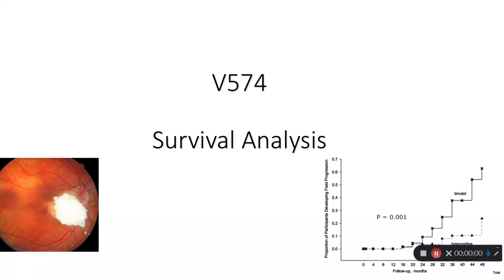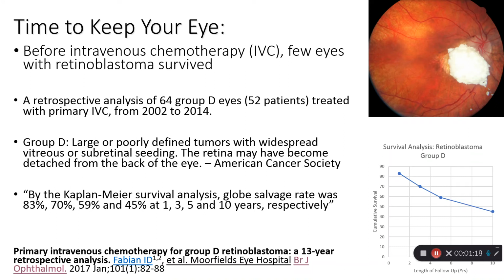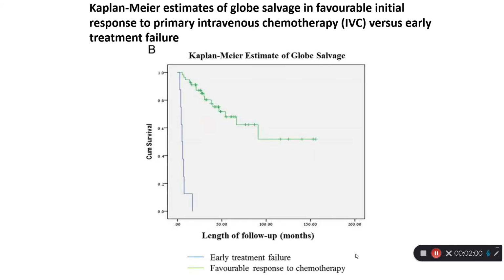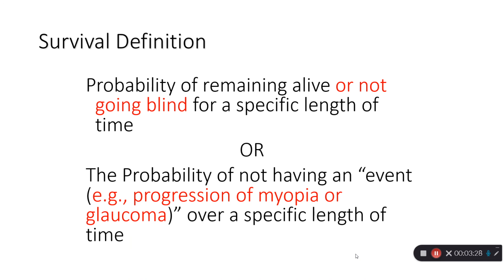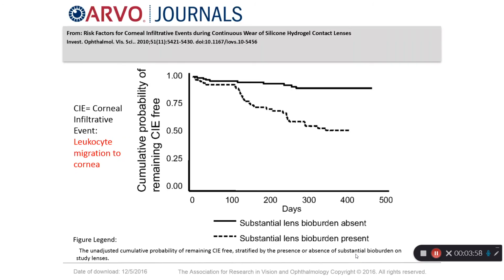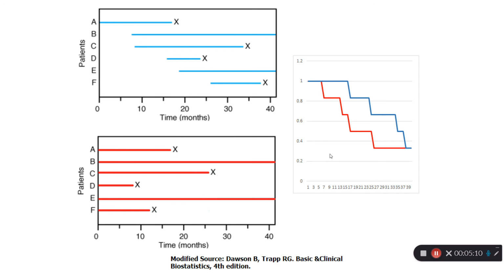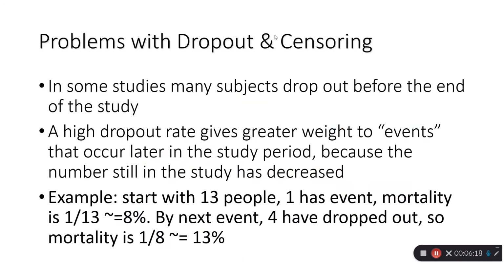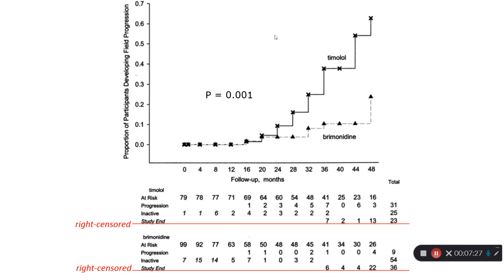Survival Analysis in Optometry and Ophthalmology